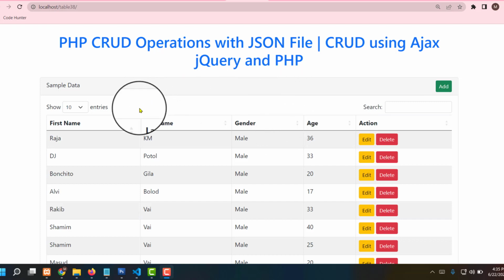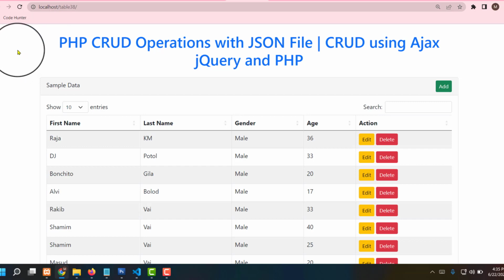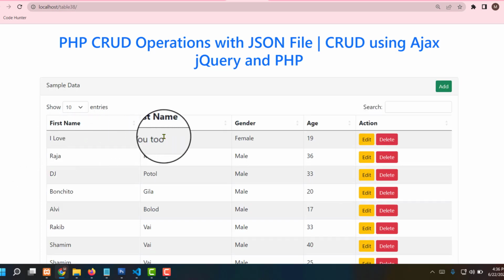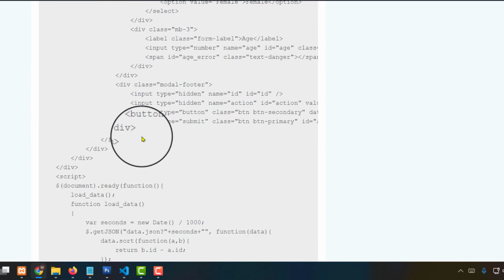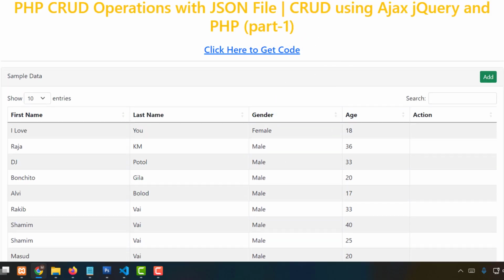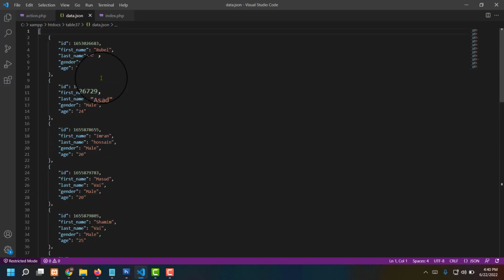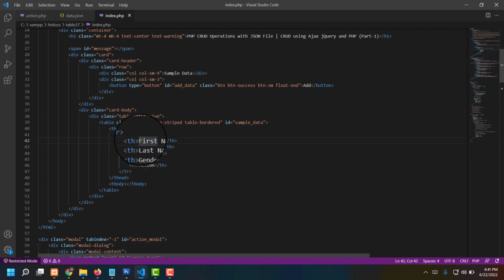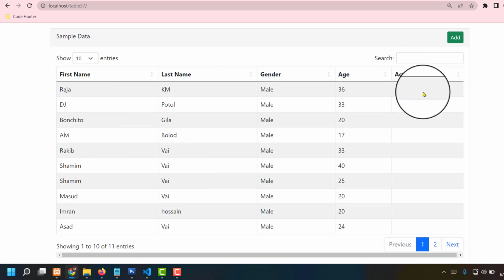PHP CRUD Operations with JSON File | CRUD using Ajax jQuery and PHP (Part-1)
we will tell you the best way to make PHP CRUD Application with JSON document by utilizing Ajax, jQuery and Bootstrap 5 library. With this instructional exercise, we will learn you how might we associate PHP script with JSON record and do CRUD (Create, Read, Update, Delete) activity with JSON document information and here we will Ajax and jQuery with Bootstrap 5 library and make single page JSON record CRUD application with PHP script. So under this instructional exercise, you can gain some new useful knowledge from this PHP JSON CRUD instructional exercise. So with the assistance of this instructional exercise you can assemble any basic web application where you would rather not utilize any data set and JSON record is the most ideal choice for store information and CRUD activity is fundamentally utilized for oversee you web information. So here you can figure out How to Read, Insert, Update and Delete information from JSON document utilizing PHP Script with Ajax jQuery.

Under this instructional exercise, we have utilize following web innovation has been use, so you can get clear comprehension in regards to this instructional exercise.

    PHP
    Ajax
    jQuery
    jQuery DataTable
    Bootstrap 5

You can download all source code free from my website.

json,
crud,
jquery,
javascript,
ajax,
php,
python,
laravel,
database,
mysql,
crud operation in ajax using php,
php json crud,
php json crud code,
php ajax json crud,
json php crud,
json crud operations in php,
json crud php,
php store data in json file,
php store data in json,
php save data in json,
insert data json php,
update json file in php,
load json data into datatable,
load json data using datatables,
datatable load json file,
datatable read json file,
datatable load data from json file,
php crud json,
php crud,
crud with php,
php crud with json file,

Thanks.